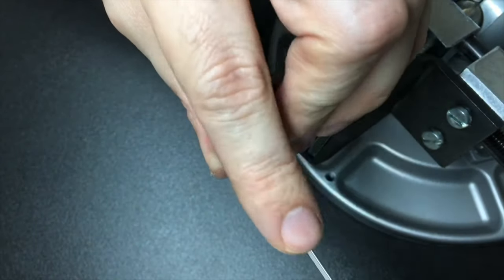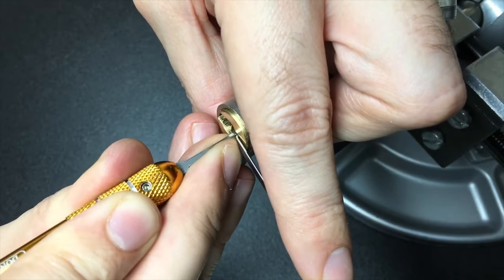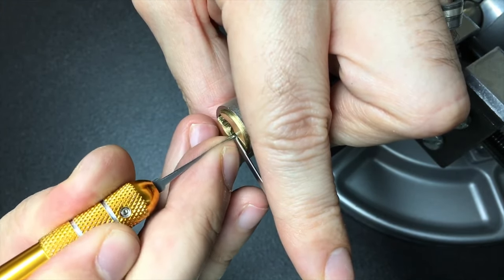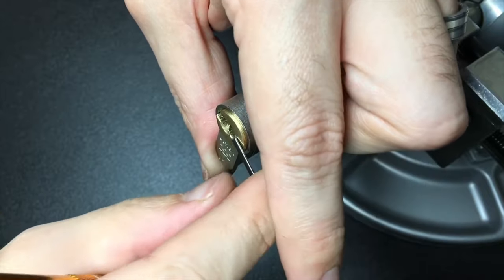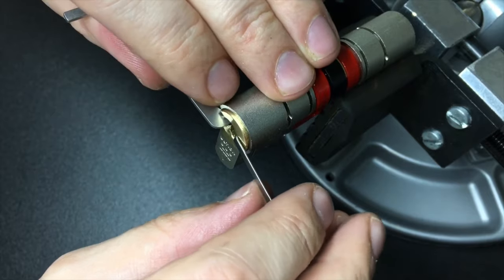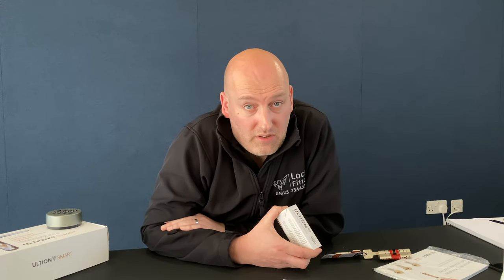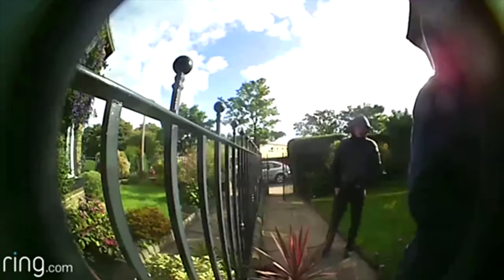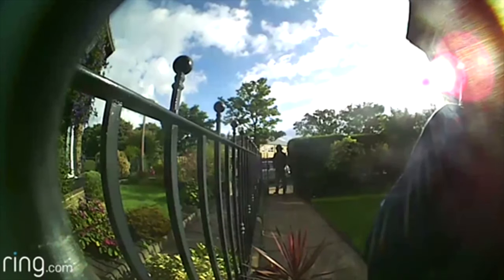Ultion Lock Picking? Why criminals DON'T pick locks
Arguably any lock can be picked.  Indeed it is a sport, but a sport practiced by intelligent, trained, experienced locksmiths, with a selection of specialist tool and who have generally picked 1000's of locks. They have the knack, and the knack of making it look significantly easier than it really is.

Burglars, however, generally do not fall into a 'intelligent, trained, experienced' category. Which is why they don't pick locks, they snap them. This video shows how and why and shows an Ultion lock being picked.